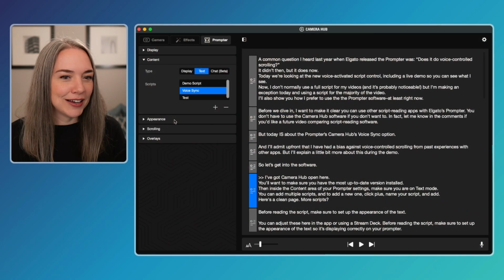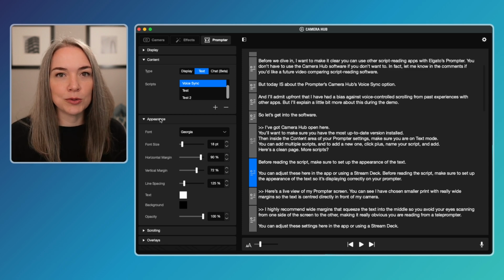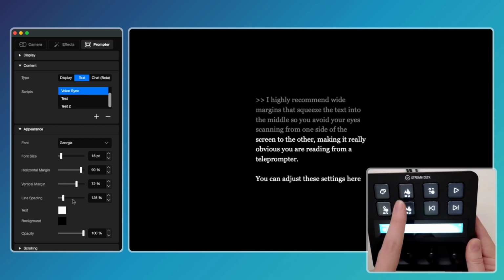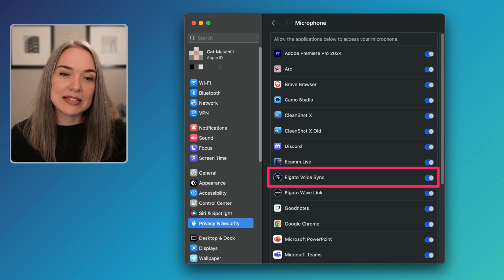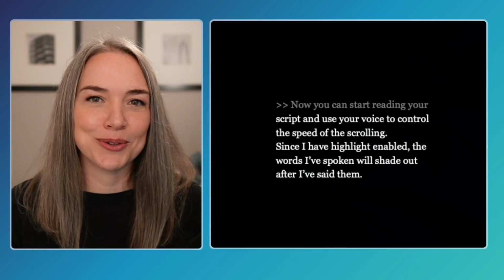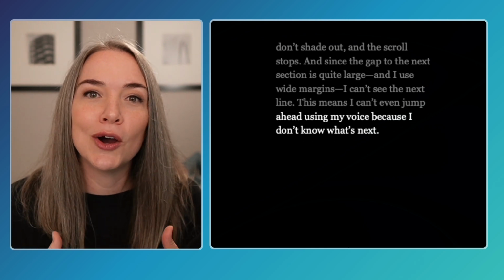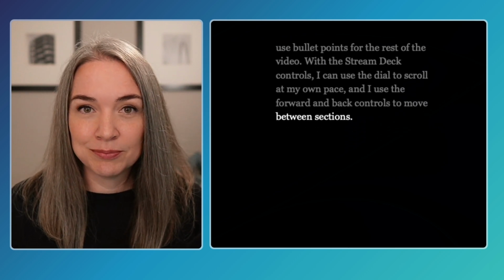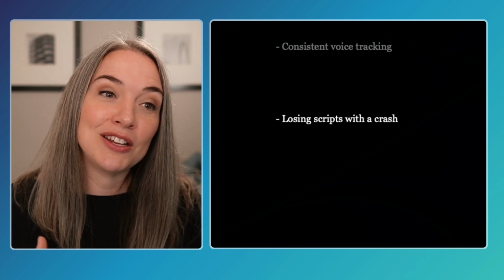Testing Elgato Prompter's Voice Sync (Unedited Demo)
I'm showing an unedited live demo of the Elgato Prompter's Voice Sync scrolling option using the Camera Hub software. You can see how this first version works and what can still be improved for future versions.

🖥️ Want to buy a Prompter? You can get an instant 5% rebate at checkout using code ZZ-CatMulvihill

0:00 Introduction
1:03 Setting Up the Script
4:35 Using Voice Sync
5:55 Live Demo
8:24 Wish List
12:15 Final Thoughts